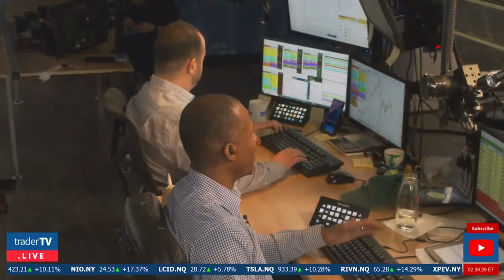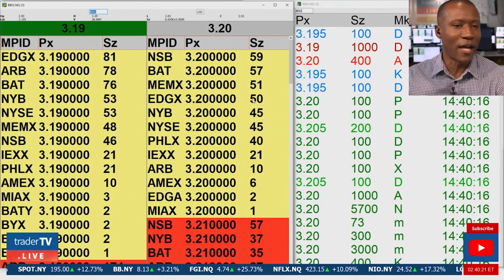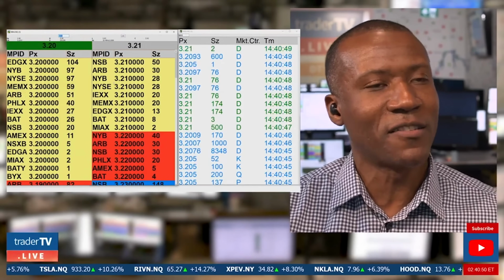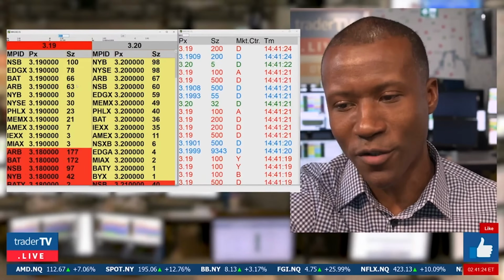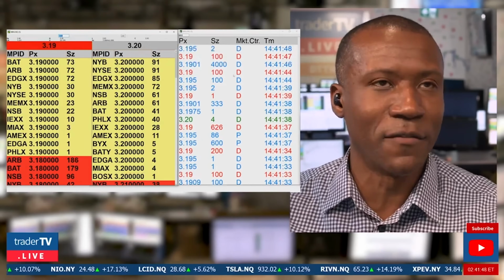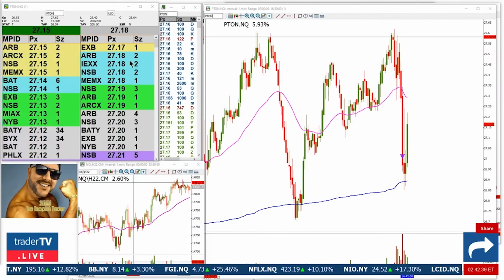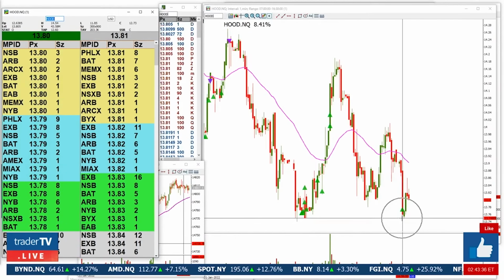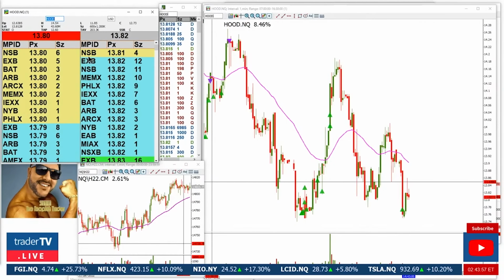Level Two Trading Basics | Do Not Trade Without It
Traders have an unlimited amount of tools at their disposal when interacting with the market, by far the most important and least talked about is the level two. Here is a beginners look into the level two. Watch our Live Trading show, Monday to Friday from 8:30am to 4:00pm EST!